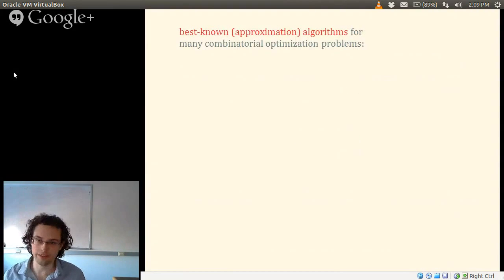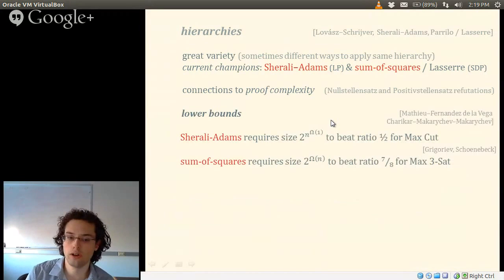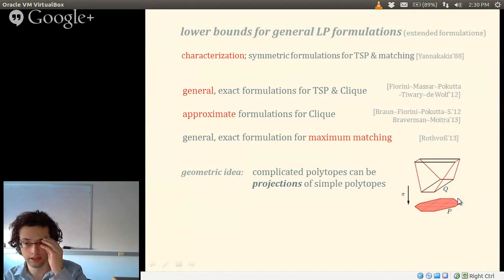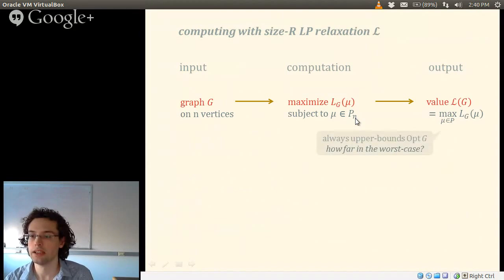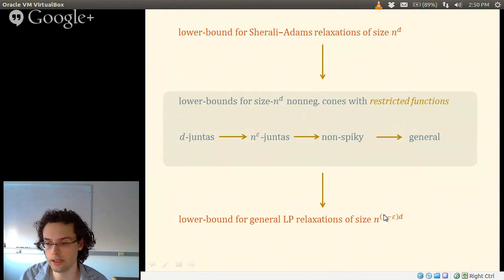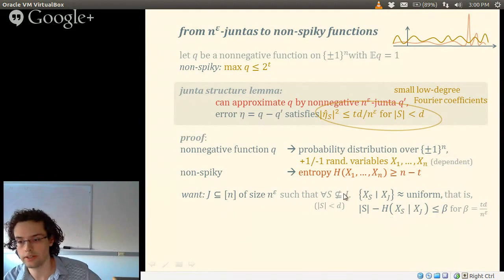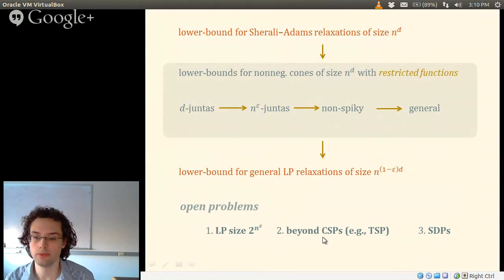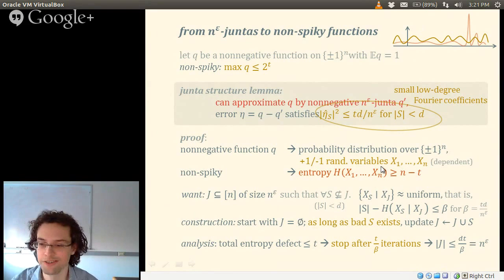TCS+ talk: David Steurer (2013/12/04)